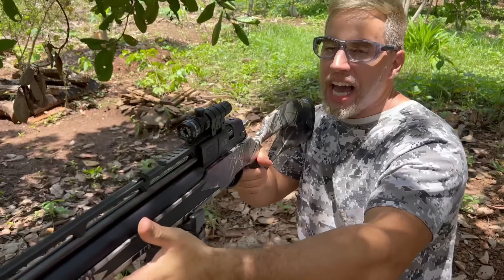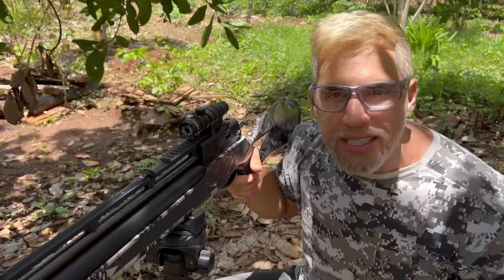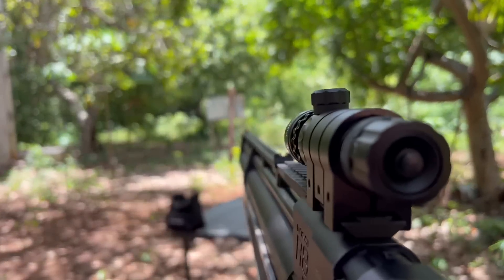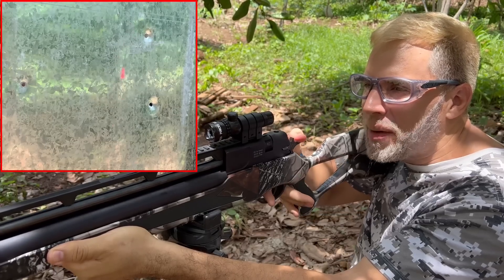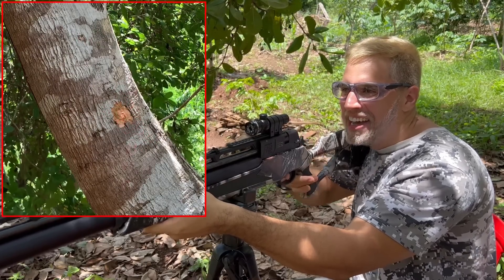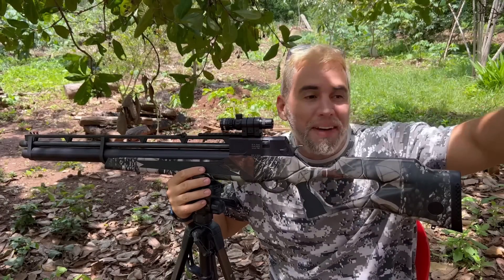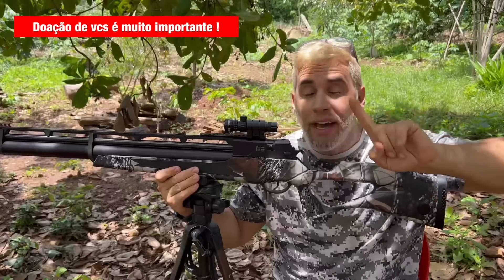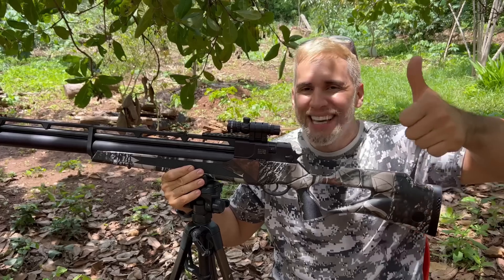Chumbinho Cabeça de Fogo! Pcp R8 Black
Gente o link da ação da Moto Crf + Combo Da R8 é só clicar nesse link! Sua doação é muito importante!  Muito obrigado a todos que estão doando e participando 😍

😉Quem quiser participar das ações ou saber como elas funcionam é Só clica nesse link que já vai direto pra o meu WhatsApp aí lá te passo as informações pra participar das Ações ! Só ter um pouco de paciência que são muitas msg e demoro um pouco pra responder, mas respondo todo mundo!

😎Críticas ? Dúvidas ? Elogios ? Ideias para vídeos ? Sempre manda lá no WhatsApp do canal 😁😍😎😁